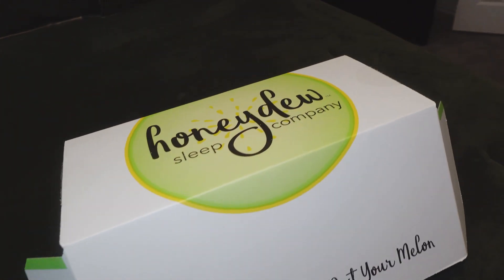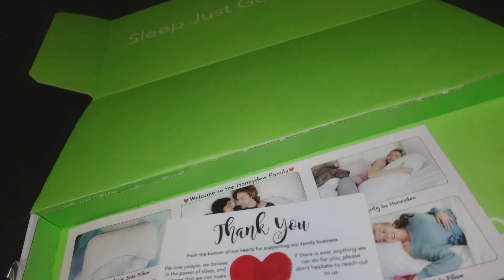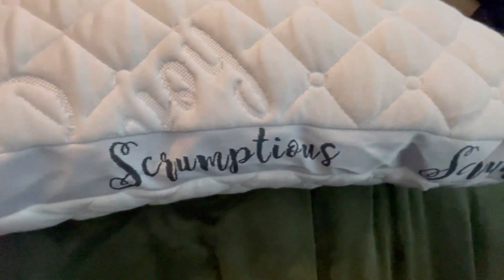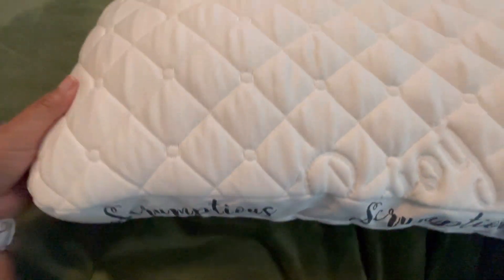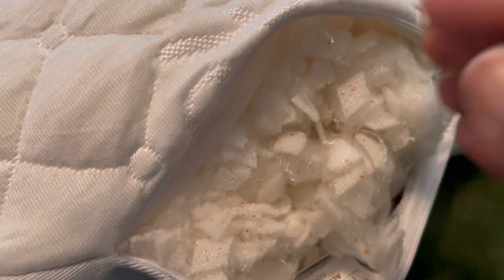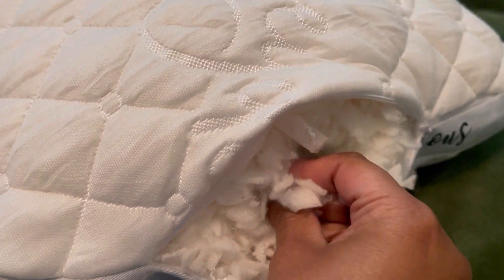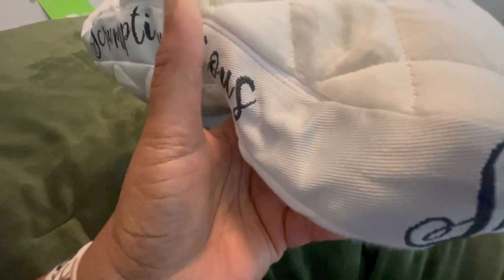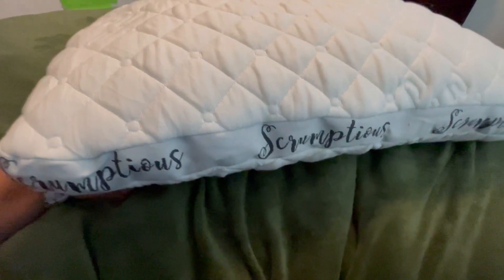Honeydew Classic Scrumptious Pillow, Made in USA with Cooling Copper Gel Fill Adjustable Bed Pillow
Honeydew Classic Scrumptious Pillow – Made in USA with Cooling Copper Gel Fill – Adjustable Bed Pillow for Back & Stomach Sleepers

Note: I am very selective on the products that I review and I let potential sellers know this in advance. I will always give my honest opinion, good, bad or neutral. Being a consumer myself, It's important to me that we know all the information possible before spending our hard earned dollars. This results in no additional cost to you.

*Amazon Storefront*